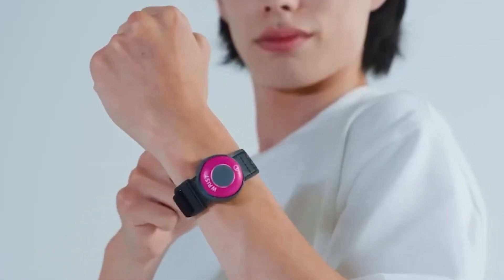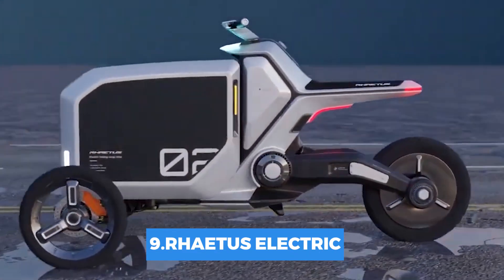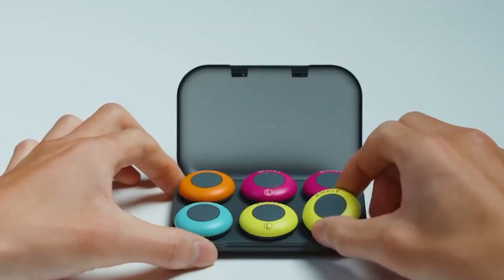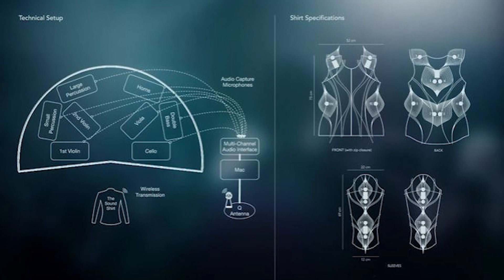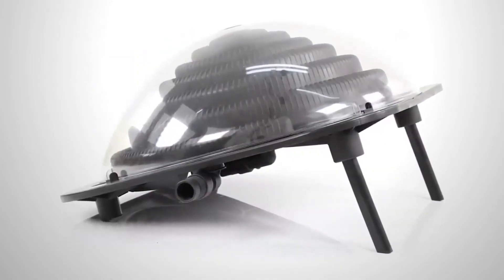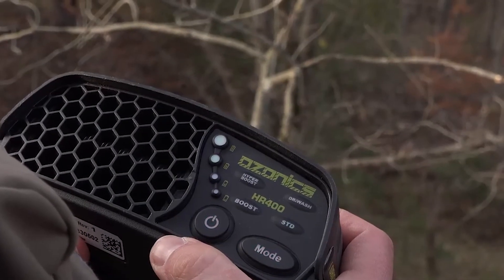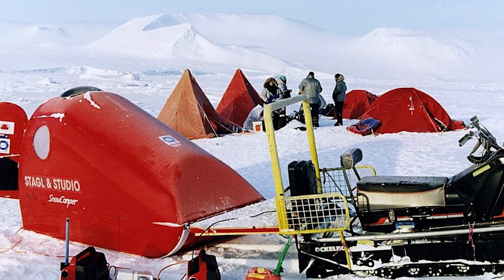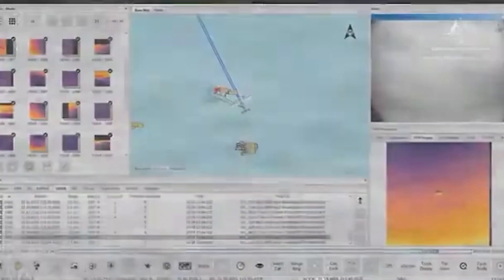Unbelievable Inventions You Didn't Know About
Welcome Back To  Future Sway,
the technological advancements that are reshaping our world. From artificial intelligence to space exploration, the innovations that are currently under development and in early stages of adoption are poised to transform the way we live, work, and interact with the world around us. Artificial intelligence is one of the most exciting and rapidly developing areas of innovation today. With advancements in machine learning and natural language processing, virtual assistants like Siri and Alexa are becoming more sophisticated and capable of understanding and responding to complex commands. Additionally, AI technologies are being used to develop self-driving cars, which could revolutionize transportation and make driving safer and more efficient. Another area of innovation that is capturing the imagination of many people is robotics. Robots are becoming increasingly dexterous and capable of performing complex tasks in a variety of settings, from manufacturing to healthcare. In factories, robots are being used to assemble products with speed and precision, while in hospitals, robots are being used to assist with surgeries and provide care for patients. Space exploration is another area of innovation that is generating excitement and wonder. Private companies and government agencies are investing heavily in space exploration, with the aim of establishing human settlements on other planets and mining resources from asteroids. The potential benefits of space exploration are vast, including the possibility of discovering new sources of energy, developing new materials, and finding new insights into the origins of our universe. Finally, biotechnology is another area of innovation that is poised to transform our world in profound ways. Advances in genetic engineering and regenerative medicine are opening up new possibilities for treating diseases, enhancing human performance, and even extending human lifespan. The potential applications of these technologies are vast, ranging from developing new therapies for cancer and other diseases to creating new materials and fuels using biological systems. In this video, We are discussing Unbelievable Inventions You Didn't Know About